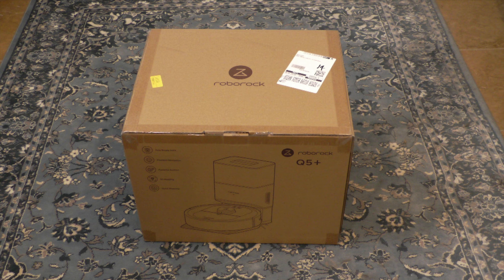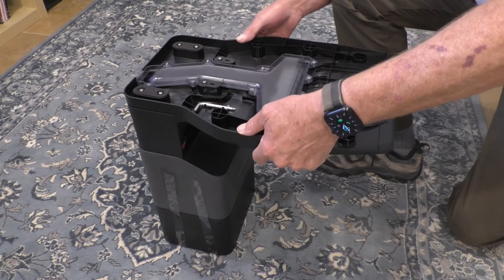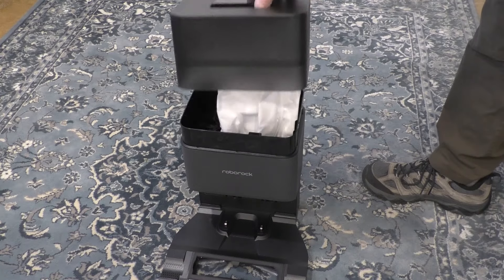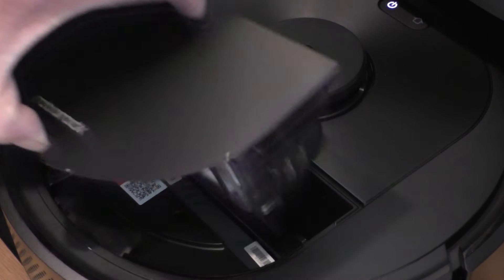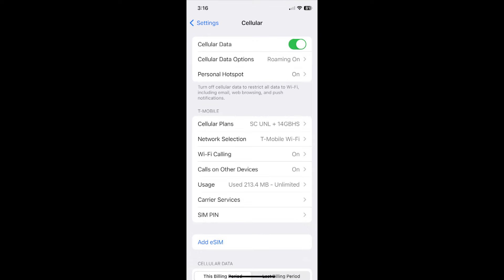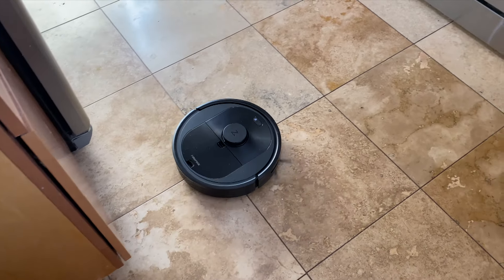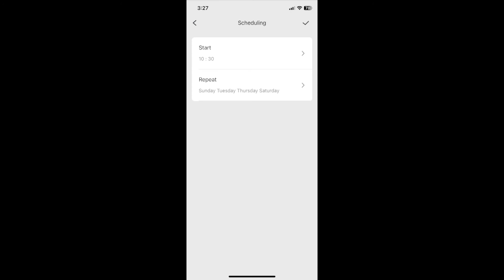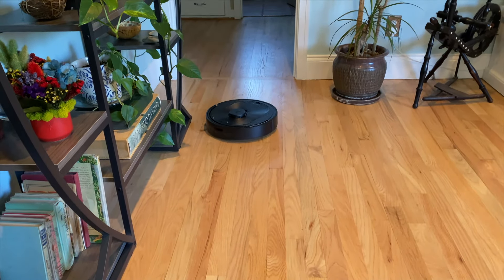How To Set Up A Roborock Q5+ Robot Vacuum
Top pick by Wirecutter. Tips on setting up and using a Roborock Q5+ robotic vacuum with a self empty dock. Links to items mentioned in the video:

Roborock Q5+ Robot Vacuum with Self-Empty Dock
Klein Magnetic Multi-Bit Screwdriver / Nut Driver
Dewalt 37 Piece Screwdriver Set